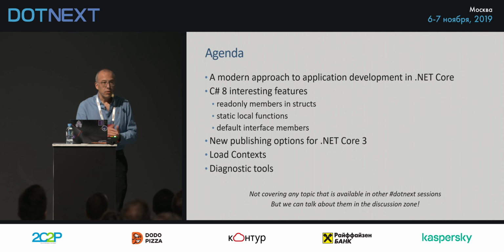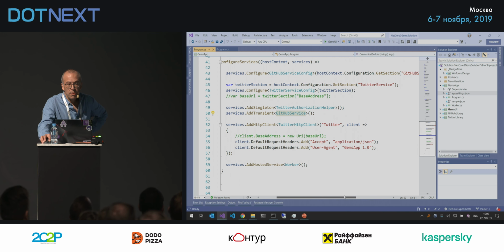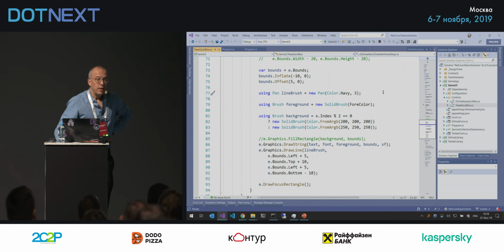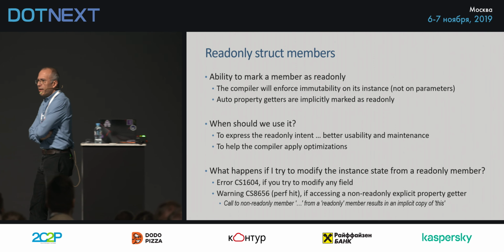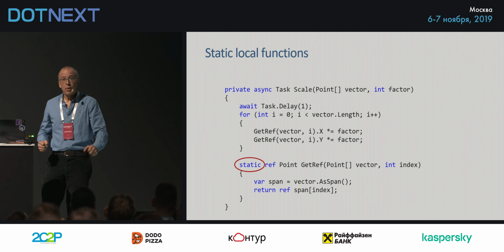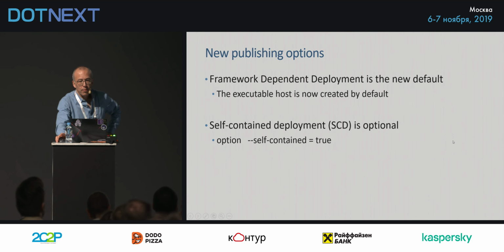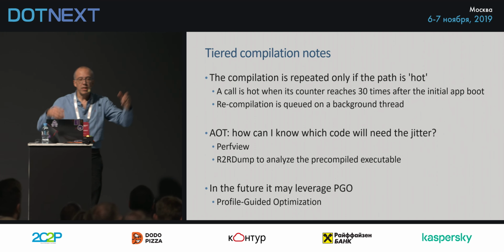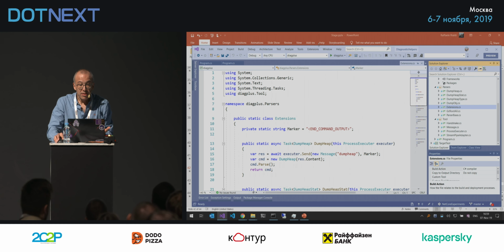Raffaele Rialdi — An in-depth look at the new features in C# 8.0 and .NET Core 3.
Релиз .NET Core 3.0 официально состоялся. Много раз обсуждали все нововведения, но каждый раз затрагивали одни фичи и умалчивали о других. В этот раз узнаем мнение Раффаеле о тех фичах, которые ему кажутся полезными и важными в новом релизе.

The new version of the language and the framework offer a wide range of new capabilities that you may have already heard of, like the nullable reference types, the default interface implementations or the support for assembly unloading. But beyond the most discussed features there are many other gems that are definitely worth discovering. During this session, after a brief overview, we will peek some of the most interesting features, analyzing the practical use-cases with the performance and productivity in mind.